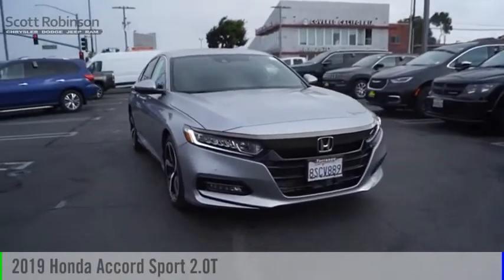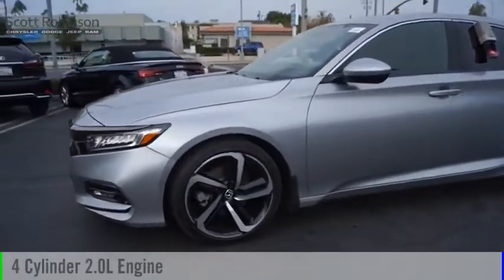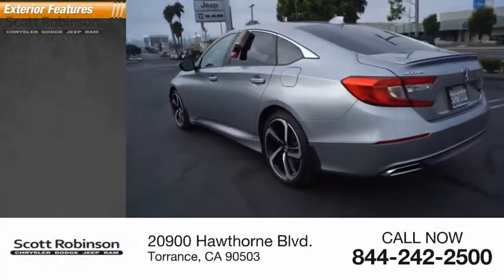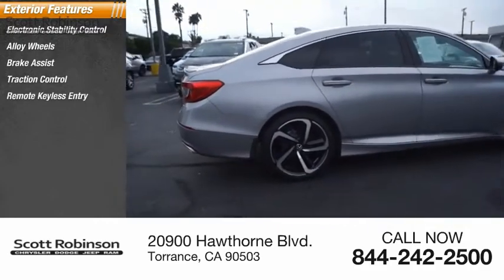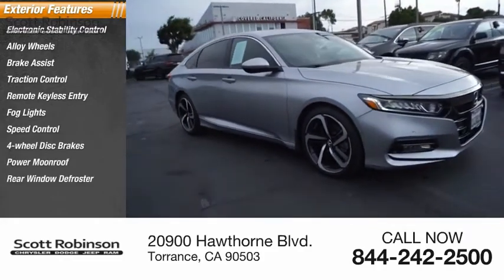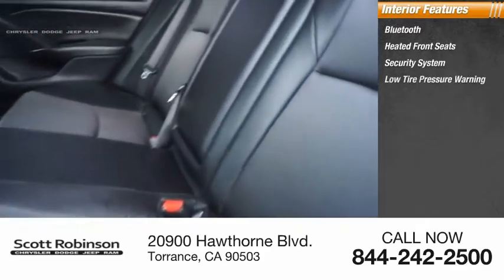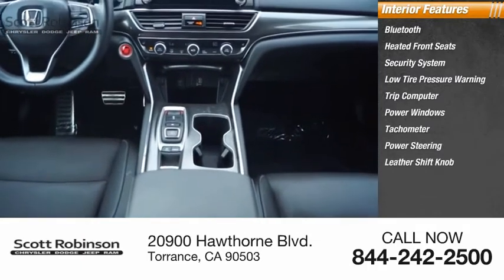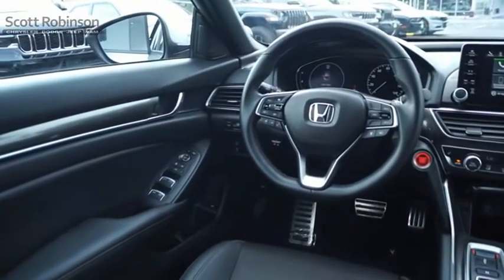2019 Honda Accord Torrance CA 101386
2019 Honda Accord Sport 2.0T

20900 Hawthorne Blvd.

BACKUP CAMERA, BLUETOOTH, POWER PACKAGE, Alloy wheels, AM/FM radio: SiriusXM, Apple CarPlay/Android Auto, Brake assist, Forward collision: Collision Mitigation Braking System (CMBS) + FCW mitigation, Front dual zone A/C, Front fog lights, Heated front seats, Panic alarm, Power moonroof, Radio data system, Remote keyless entry, Security system, Speed control, Speed-sensing steering, Spoiler, Steering wheel mounted audio controls, Telescoping steering wheel, Trip computer. Odometer is 12853 miles below market average! CARFAX One-Owner. 22/32 City/Highway MPG FWD Awards:  * JD Power Automotive Performance, Execution and Layout (APEAL) Study  * ALG Residual Value Awards, Residual Value Awards With over 4 decades of serving the South Bay automotive community; Scott Robinson Chrysler Dodge Jeep Ram is dedicated to our clients, community and honesty. This has been the formula behind our legacy of success.